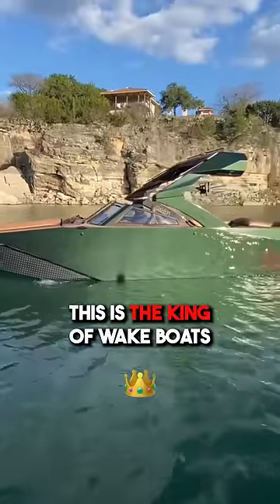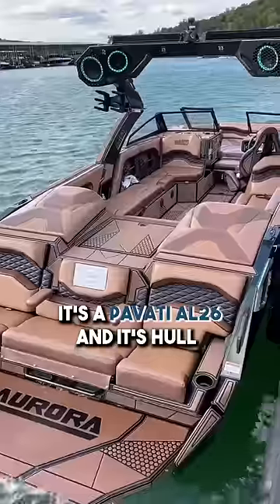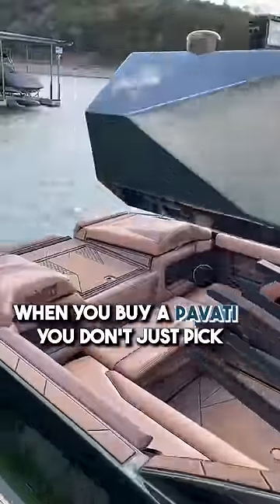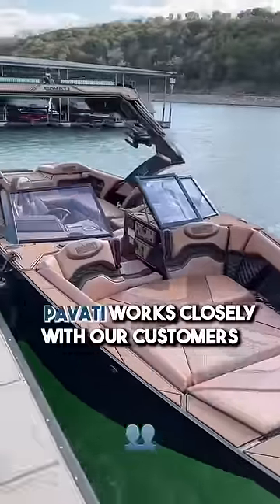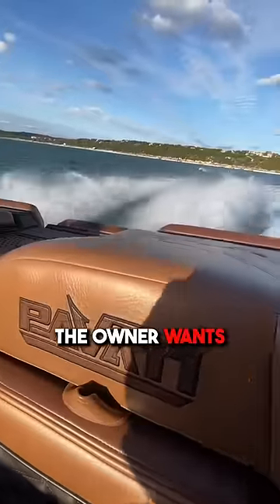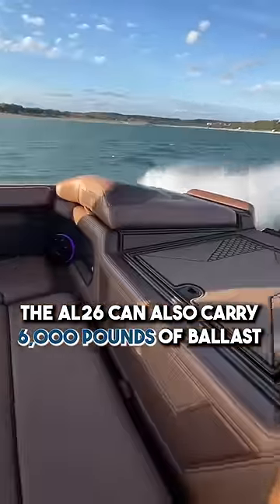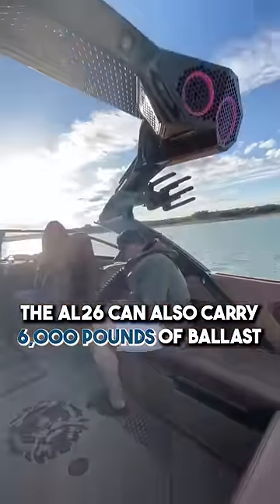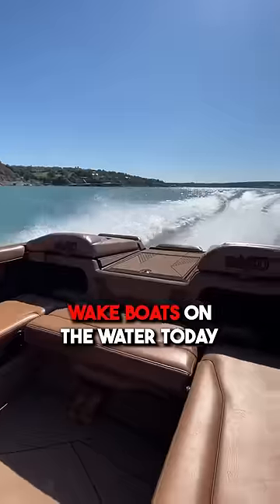Is this the most expensive wakeboard boat?